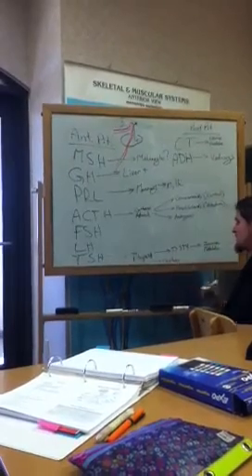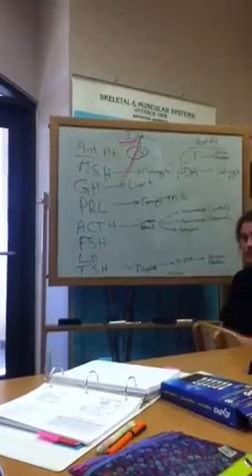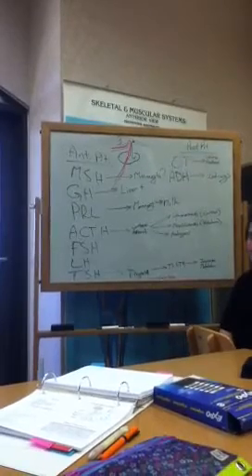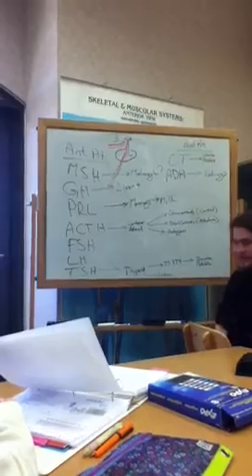Pituitary hormones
Part 3